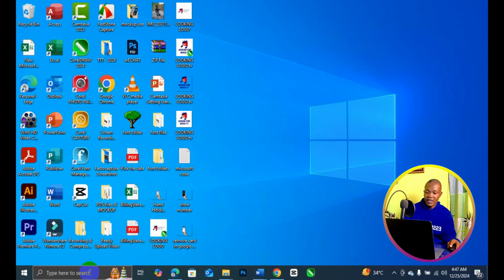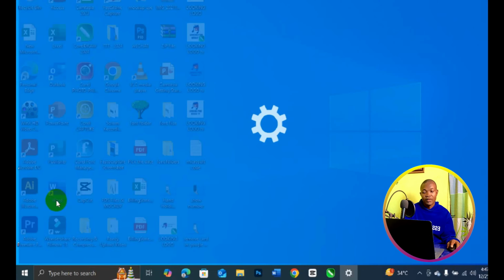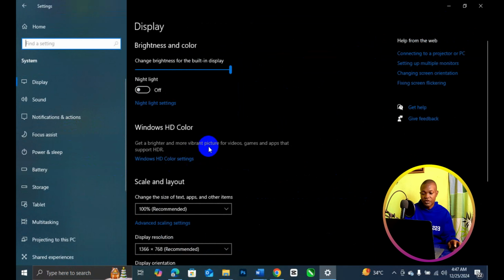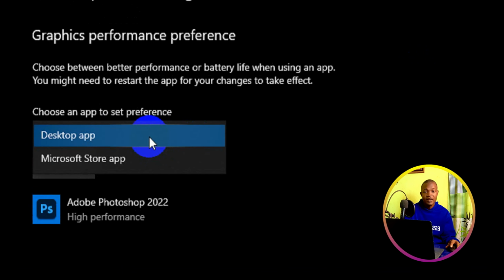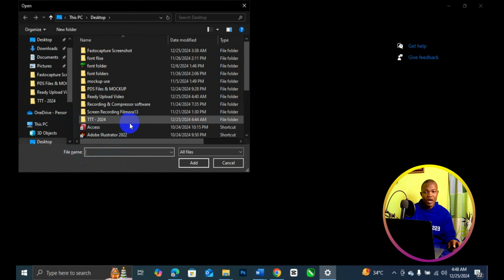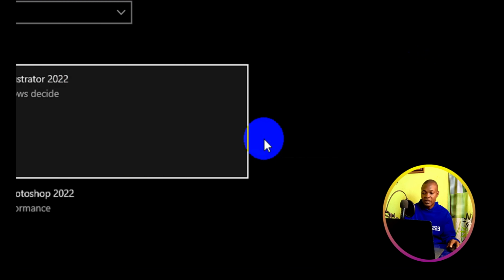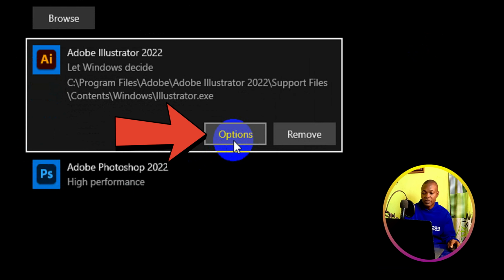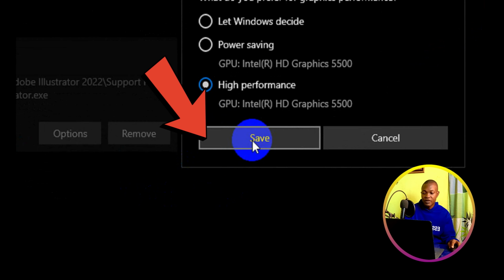How to Make an Apps use GPU on Your windows PC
🎥 How to Make an App Use GPU on Your Windows PC | Step-by-Step Guide

In today's tutorial, we'll show you how to make an app utilize your GPU (Graphics Processing Unit) on your Windows PC. Whether you're looking to boost performance for gaming, video editing, or other GPU-intensive applications, this guide has you covered!

🛠️ What You'll Need:
- A Windows PC with a compatible GPU
- The latest GPU drivers installed
- Basic knowledge of Windows settings

🌟 Key Points Covered:
- Understanding GPU Acceleration: Learn what GPU acceleration is and why it's important for certain applications.
- Checking Your GPU Specifications: Find out how to check your GPU specifications and ensure it meets the requirements for your apps.
- Configuring Graphics Settings: Step-by-step instructions to access and configure your PC's graphics settings.
- Assigning GPU to Specific Apps: A detailed guide on how to assign your GPU to specific applications to enhance performance.
- Troubleshooting Common Issues: Solutions to common problems you might encounter when setting up GPU acceleration.

📝 Additional Tips:
- Ensure your GPU drivers are up to date for optimal performance.
- Close unnecessary background apps to free up GPU resources.
- Consider adjusting power settings to balance performance and power consumption.